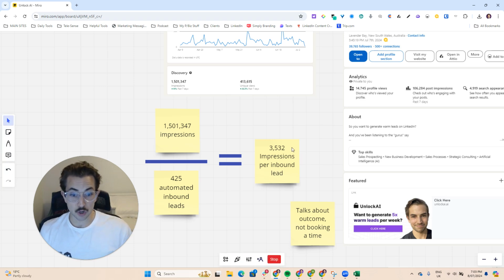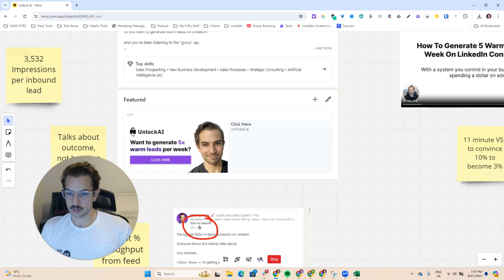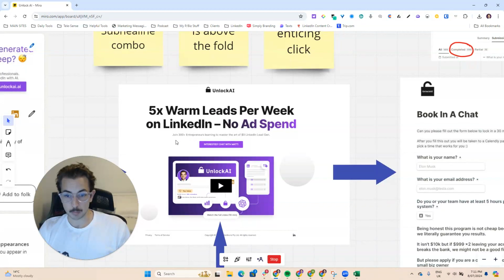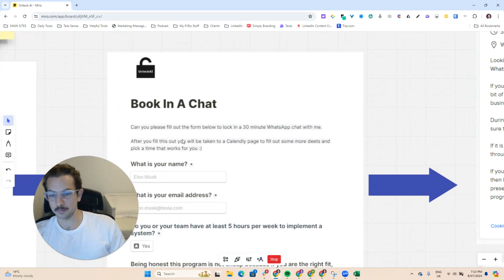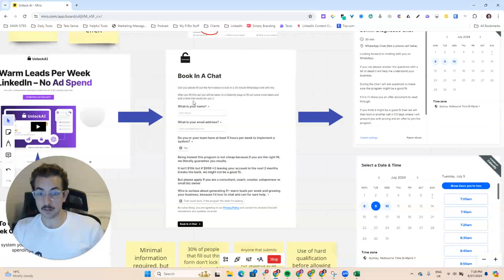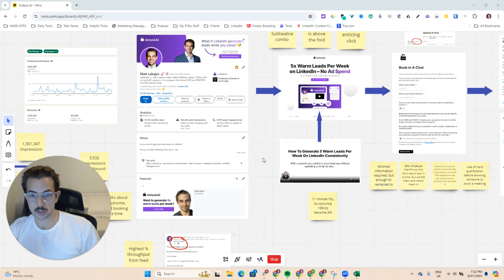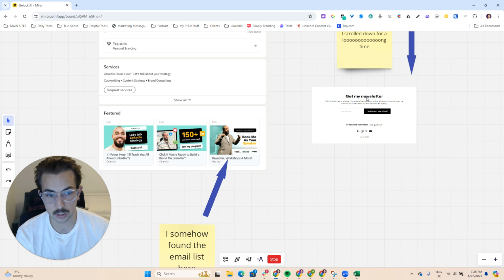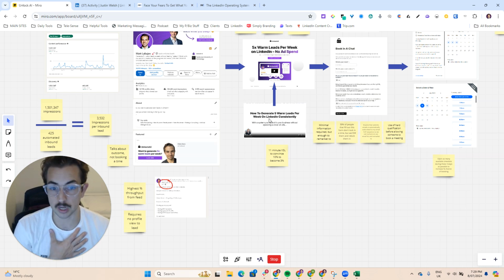I've Generated 1,745 Leads With This Automated LinkedIn Funnel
Sup :) I'm Matthew Lakajev.

I help business owners and creators make money on LinkedIn.

Currently working with 616 people helping them drive 6 then 7 figures through their personal LinkedIn Profiles while spending $0 on ads.

Stalk me below

Have an epic day you absolute legend :)